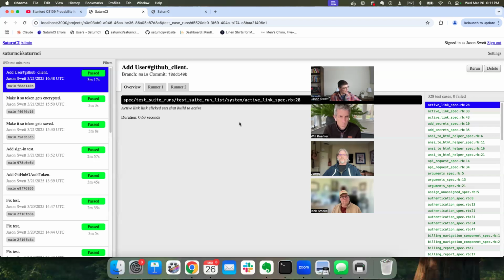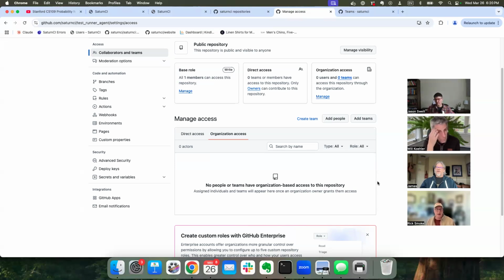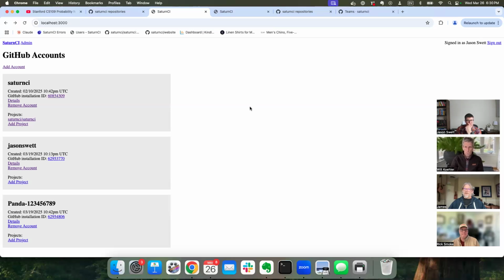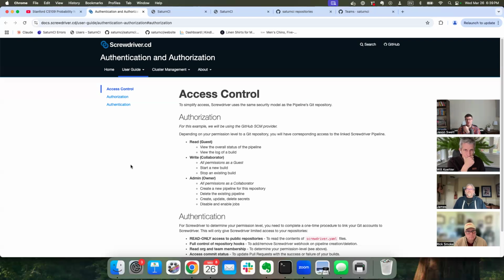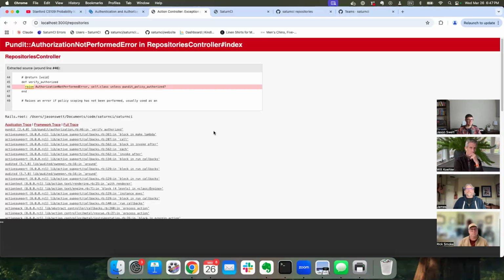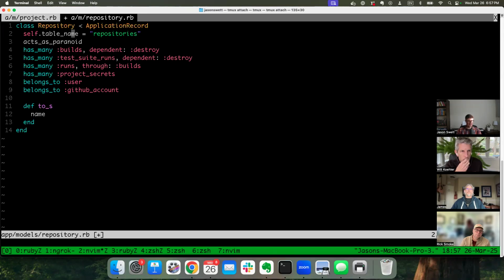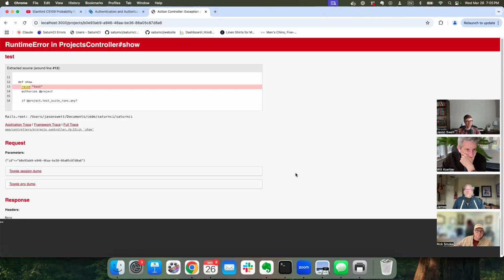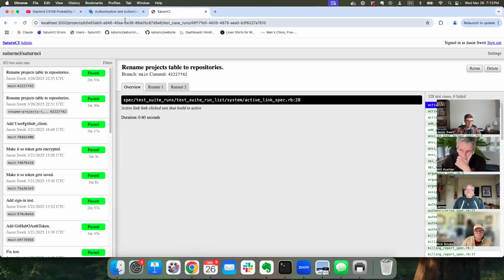Nailing Down the Conceptual Model for Users - Live Coding on SaturnCI